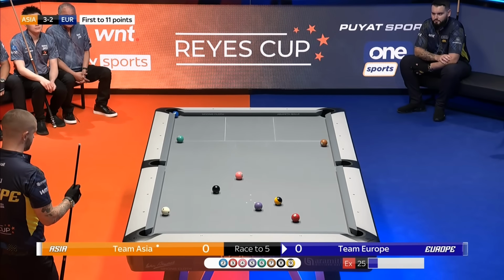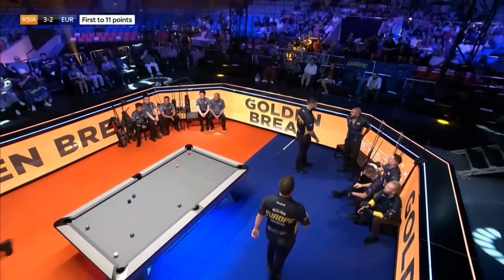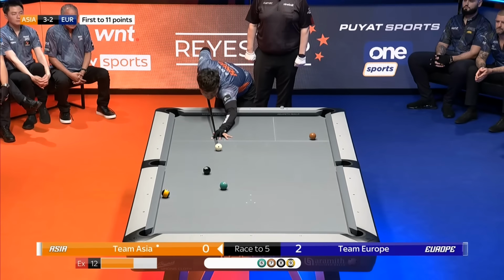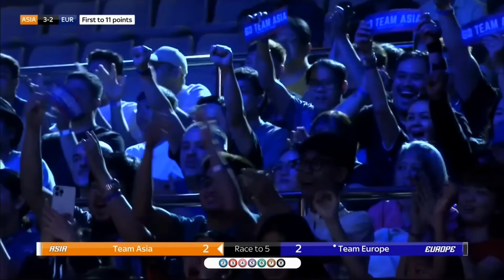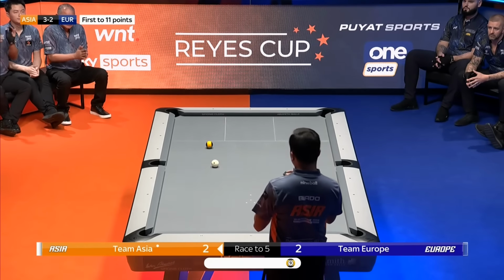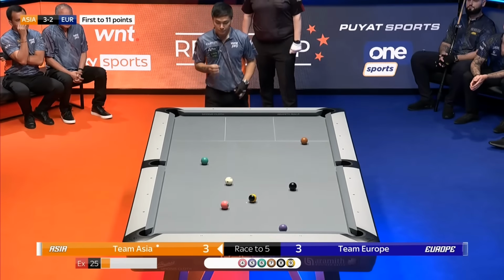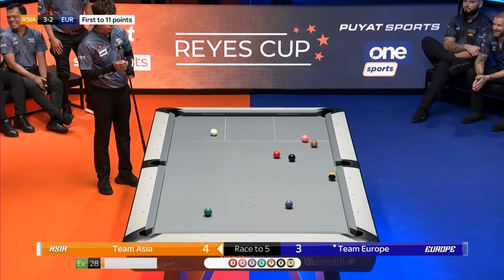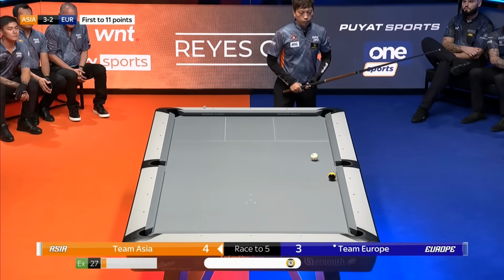Team Match | Match Six Highlights | 2024 Reyes Cup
Highlights from the team match played on day two of the 2024 Reyes Cup in Manila, Philippines.